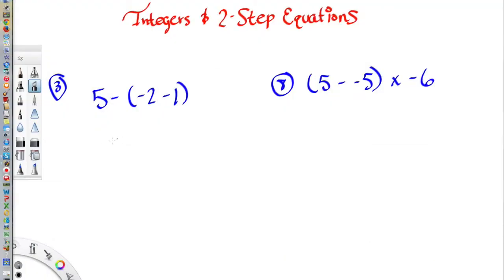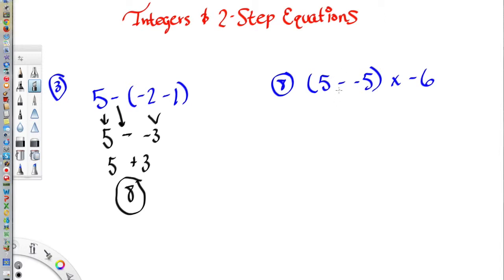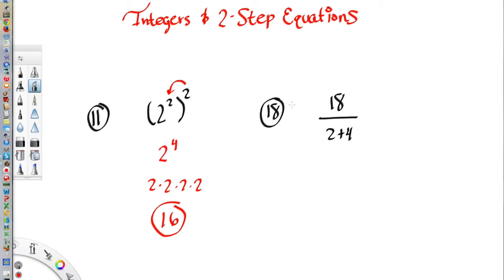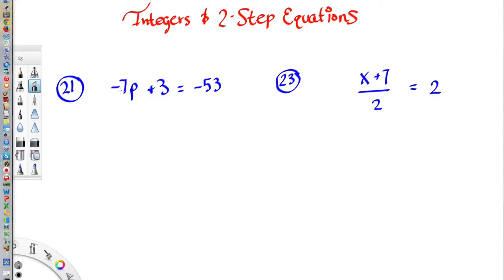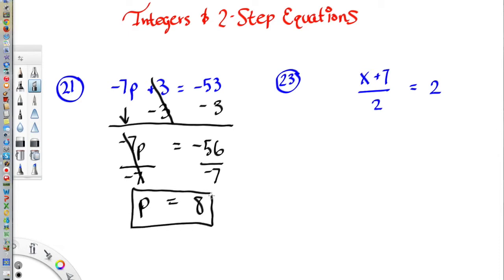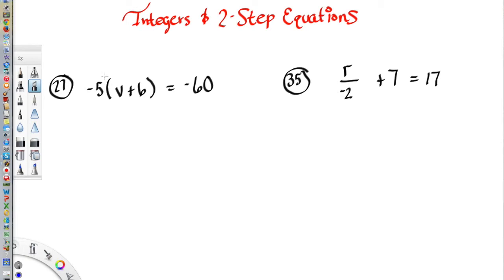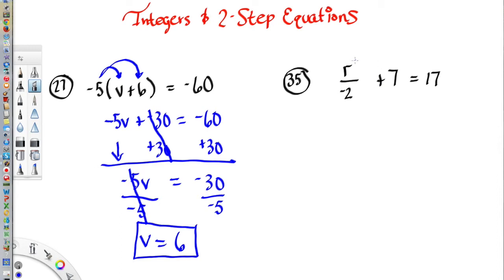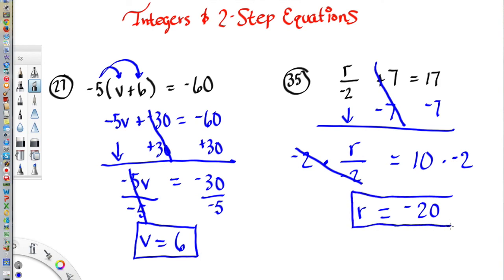Integer Operations & 2 Step Equations